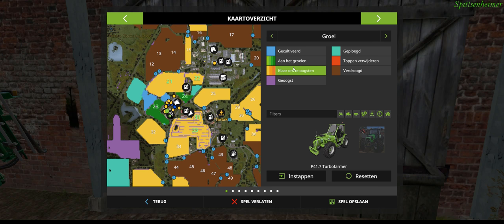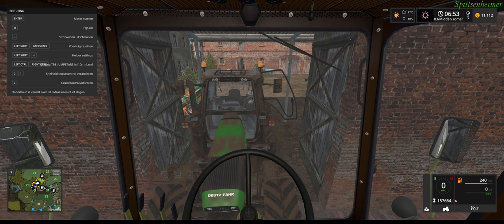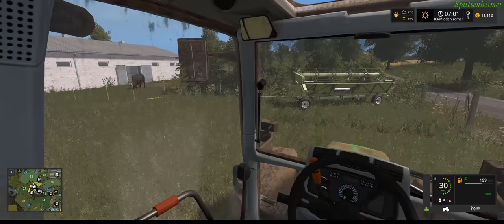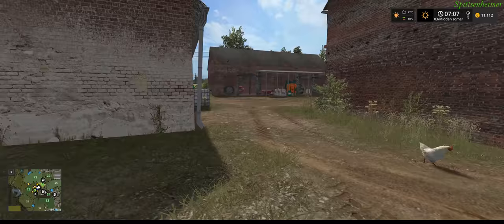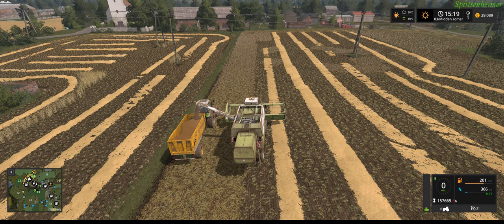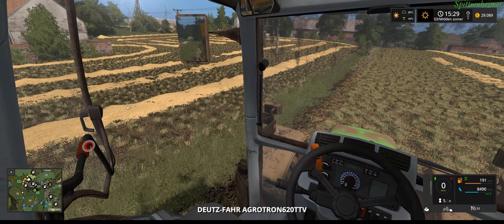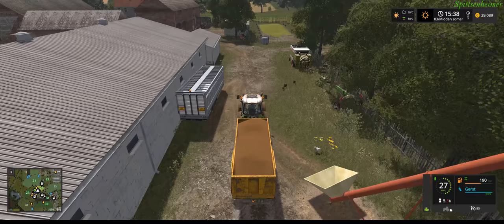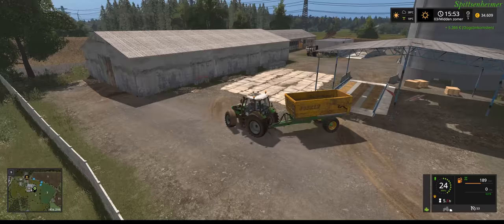Big Harvest - Episode 13 DolnośląskaWieś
Map: DolnośląskaWieś
by AGROPiotrmosz